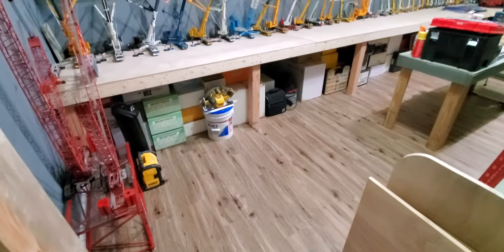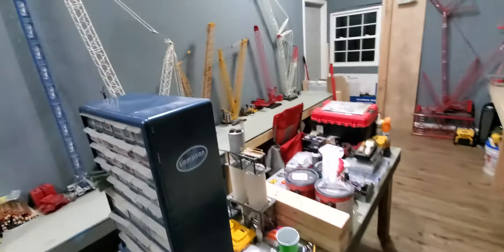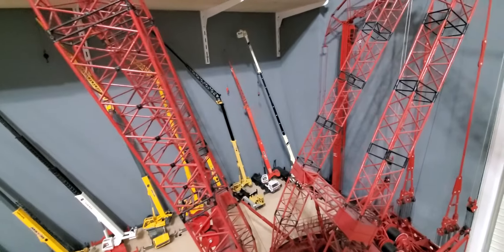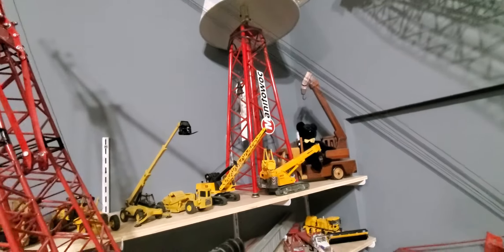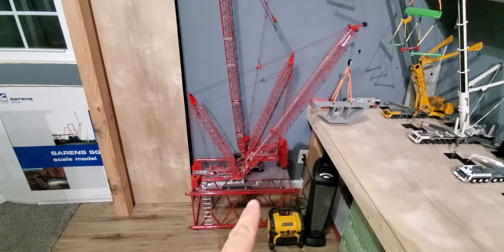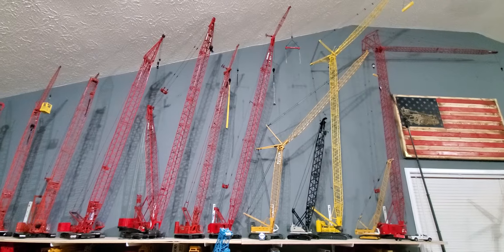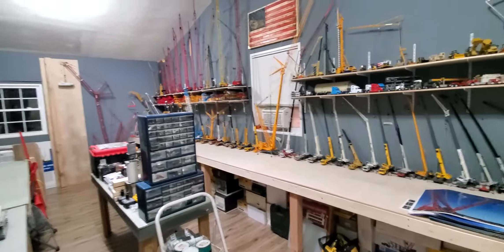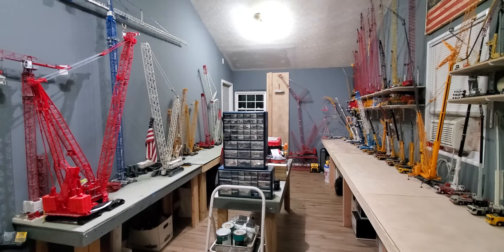December 2021 collection/model room update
update on the collection and model room.